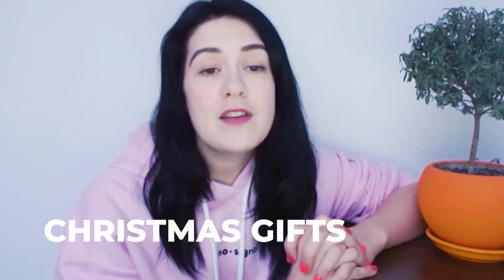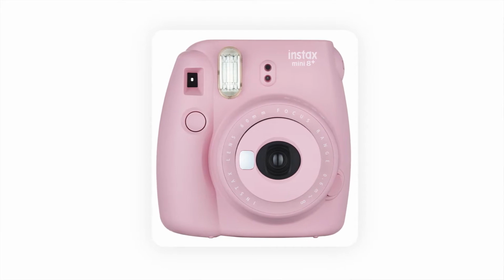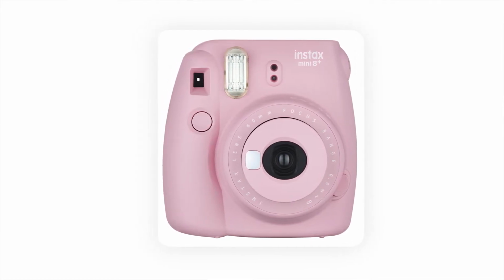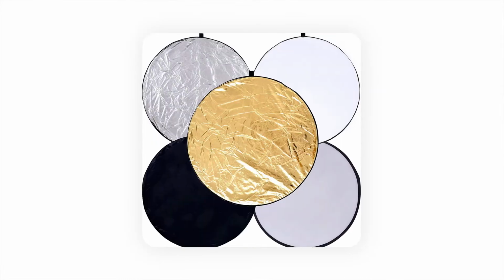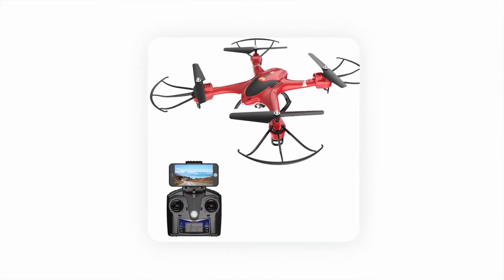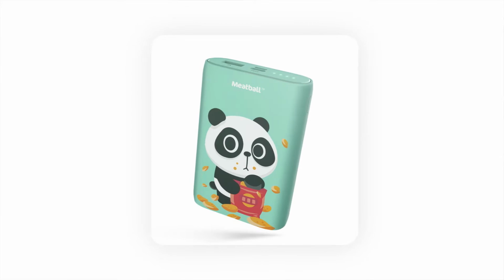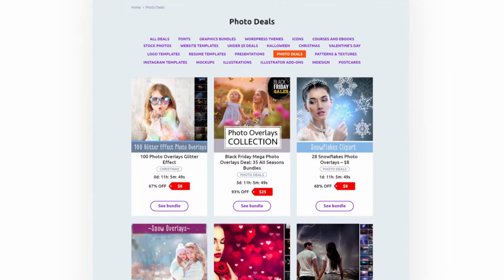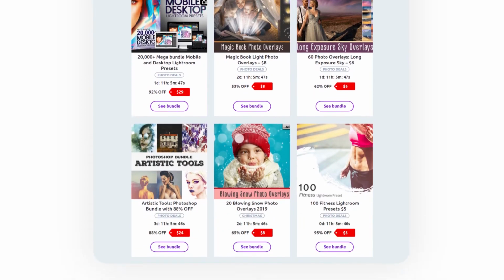135+ Best Gifts For Photographers: Birthday, Valentine's Day & Christmas | Gift Guide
Looking for perfect Christmas gifts for photographers? In the video review of the post “135+ Best Gifts for Photographers in 2020"
the MasterBundles editorial put together the ultimate list of gift ideas and links where you can purchase them! Currently, there are over 135 unique gifts for photographers.

They range from the budget to experience, from the playful to the serious ones. Indeed, you will manage to choose something from 100+ ideas!

So, prepare your credit card and let’s get it started!

00:41 5 BEST Christmas gifts for photographers under $100
01:20 Holiday gift guide to surprise your significant other
01:59 Best 5 birthday gifts for photographers
03:20 TOP 5 Valentine’s Day gifts for photographers
04:00 Best digital gifts for photographers
04:35 Gifts for photographers - FAQ to sum up

Gifts for Photographers FAQ
💣 What are the most popular gift ideas for photographers?
Typically, photographers get lots of professional equipment, fanny t-shirts and mugs, and books for most holidays.

💣 What do I give them for Christmas?
Christmas presents should be thoughtful and cute so that they will show how much you care about a person, so make sure it’s something meaningful.

💣 Is it possible to find a good present under $100?
It is absolutely possible. Just check out our list once more and see the whole bunch of cool ideas for gifts under $100.

💣 Where can I find more gift ideas?
If that huge list wasn’t long enough for you, you can visit MasterBundles and look for some more dope ideas for presents for everybody as well as for all possible occasions.

If you liked this video and want MORE gift ideas - visit MasterBundles